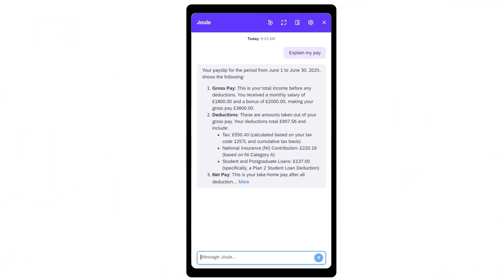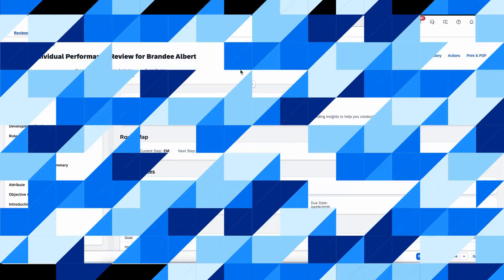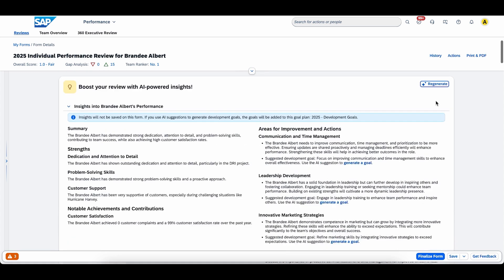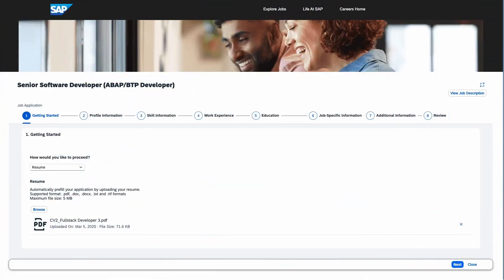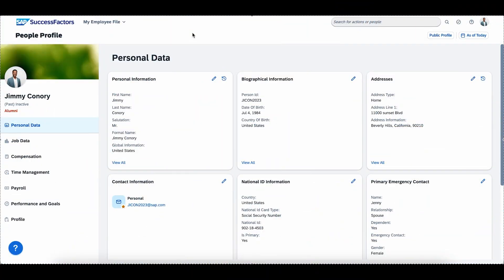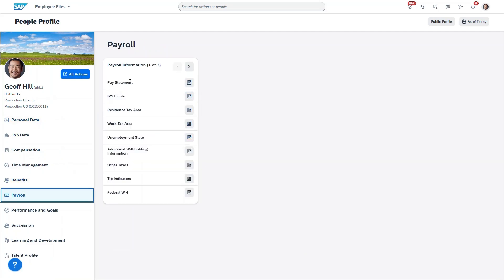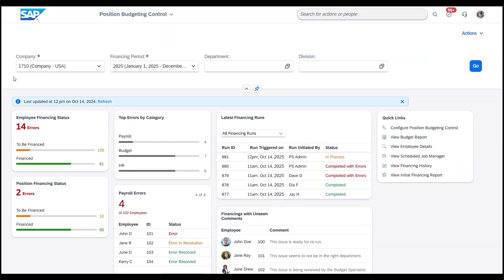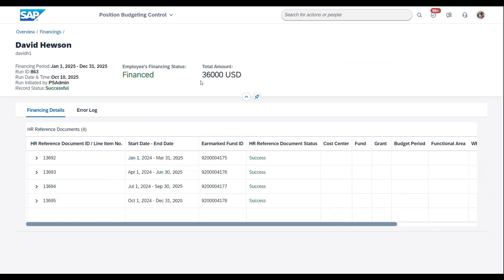New Innovations in SAP SuccessFactors | 1H 2025 Release Highlights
Learn how to elevate every employee's story with AI-enabled SAP SuccessFactors solutions. Dive into the innovative features and enhancements for 1H 2025, helping teams to work faster, smarter, and differently.

See all the innovations and enhancements available with the SAP SuccessFactors 1H 2025 product release

00:05 – Introduction
00:38 – SAP SuccessFactors 1H product release overview
1:00 – Enhancements to Joule, SAP’s AI copilot – explain my pay
1:17 - Enhancements to Joule, SAP’s AI copilot – mobile
1:33 – Enhanced performance form experience
2:00 – Skills-based recommendations for learning
2:28 – Guided application experience for recruiting
2:56 – Alumni experience
3:15 – Enhancements to people profile
3:28 – Enhanced payroll control center
3:55 – Position budgeting control workbench for SAP SuccessFactors Employee Central Payroll
4:30 – Available resources for more information